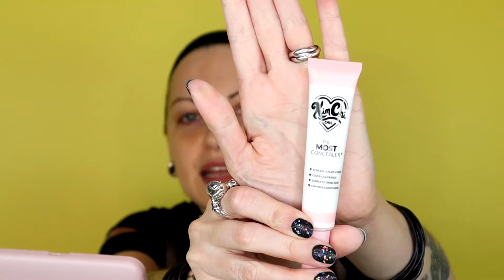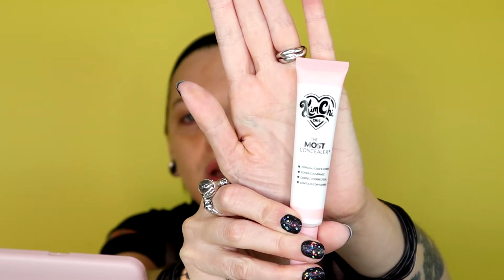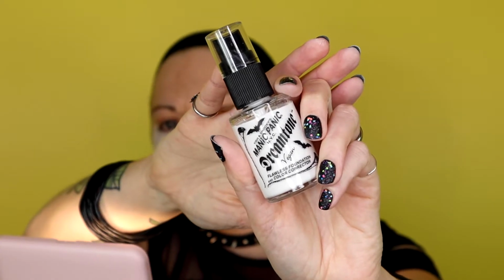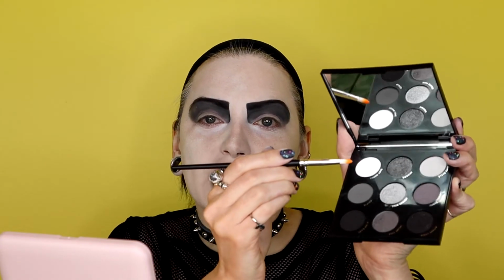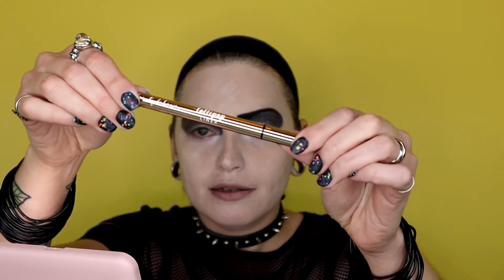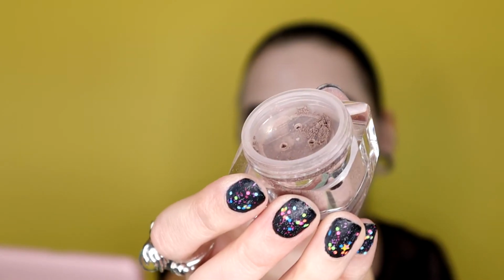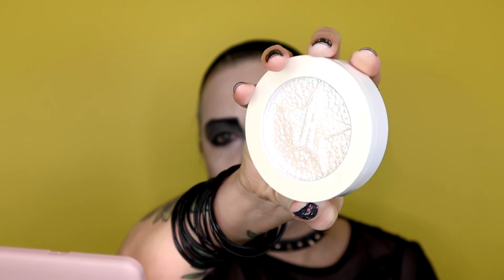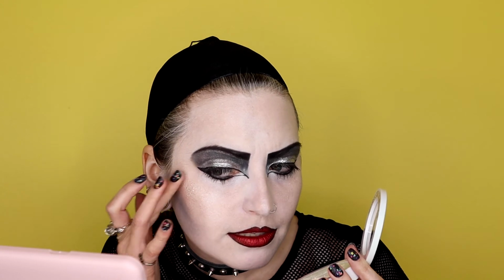Pure White Foundation Time!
In this video I get to struggle with four types of white makeup. Watch as I cake it on. Be wowed by the sheer audacity of extreme paleness. Laugh as I piss off my eyes. Cry as I get wig hair into them.